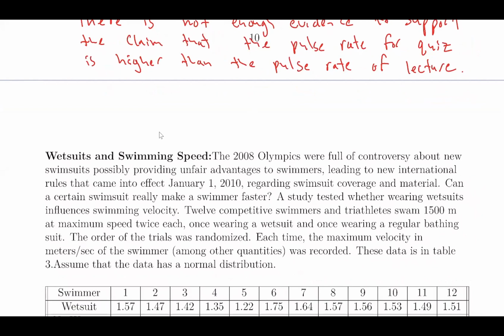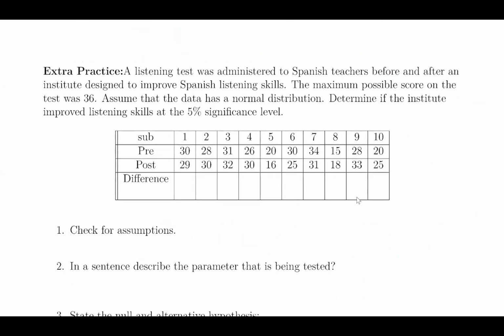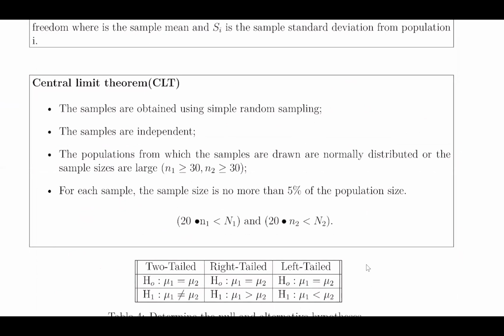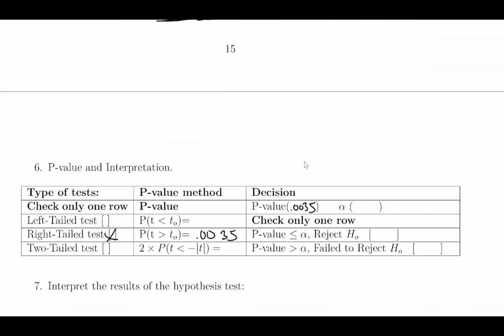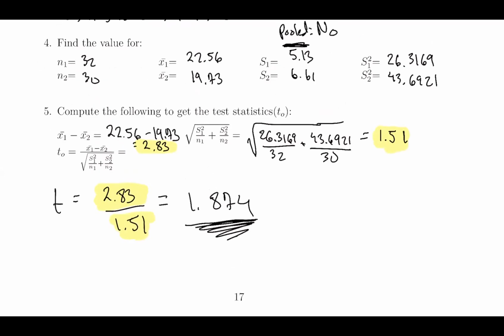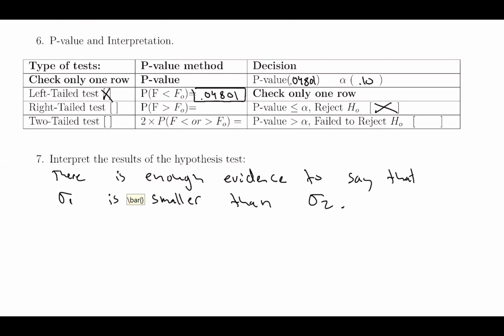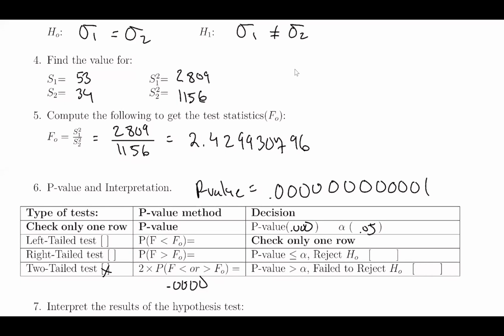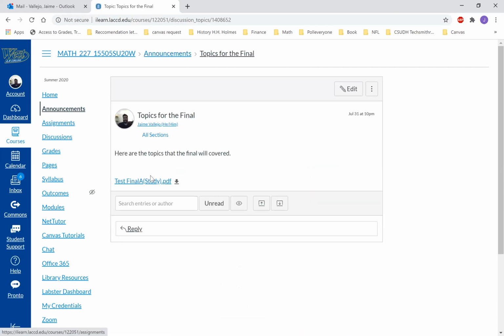Aug 3 (CSUDH)